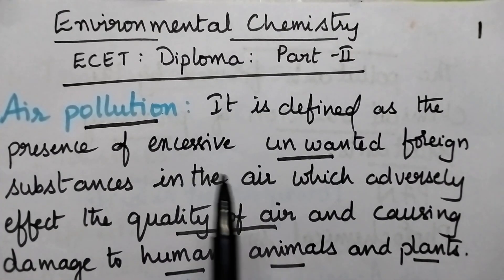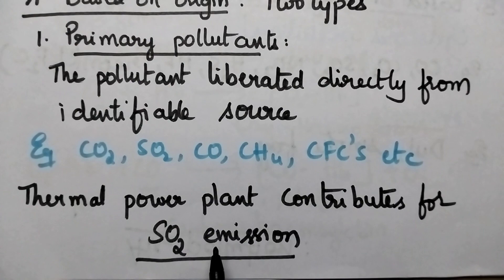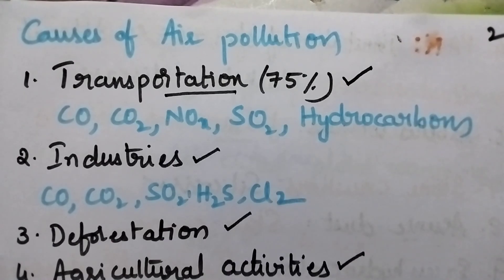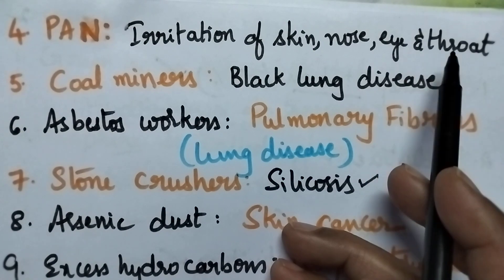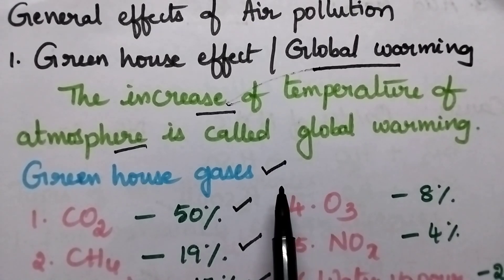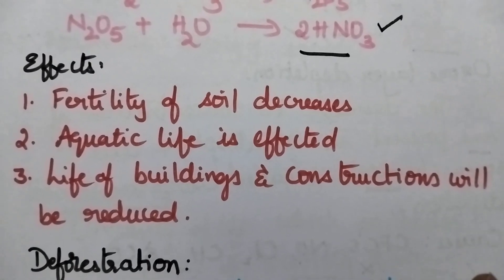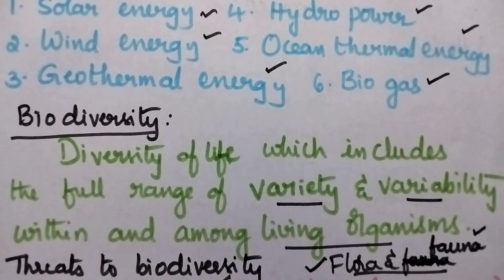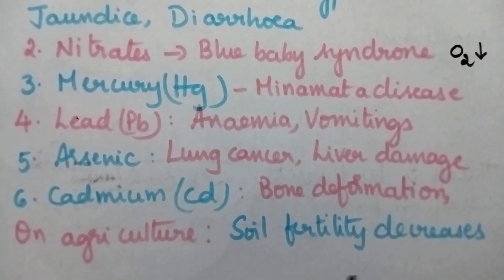environmentalChemistry diploma ECET videos shorts EAMCET airpollution waterpollution biodiversity